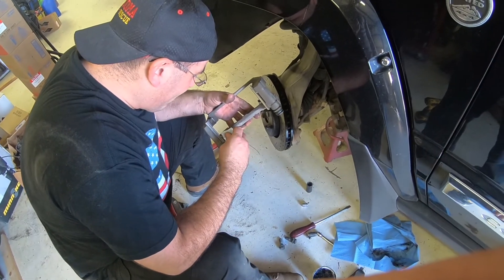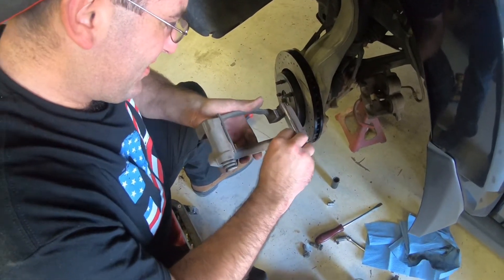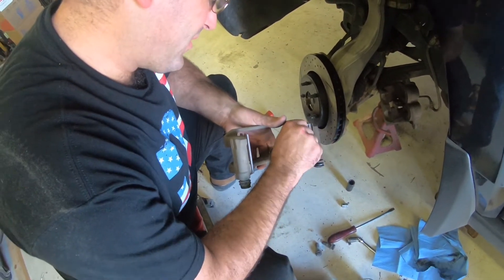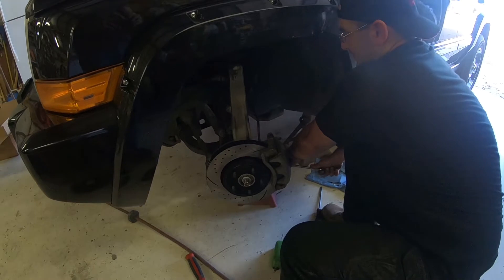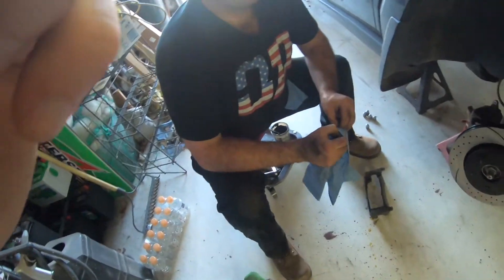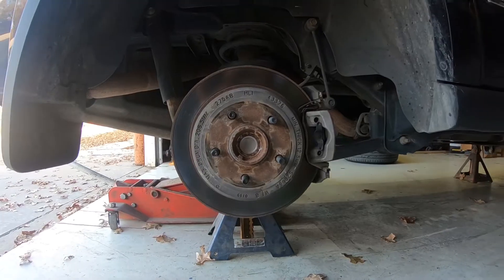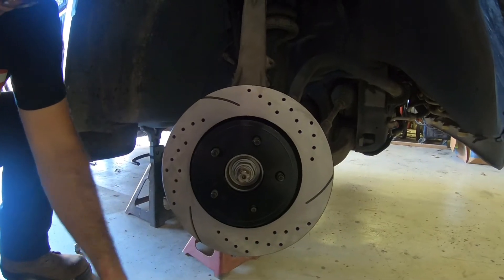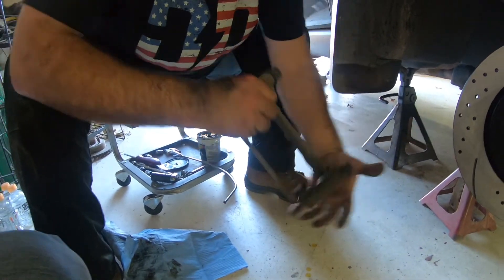Jeep brakes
drilled and slotted rotors install